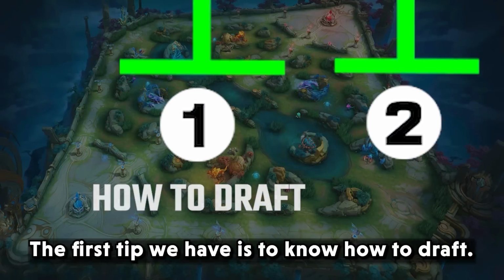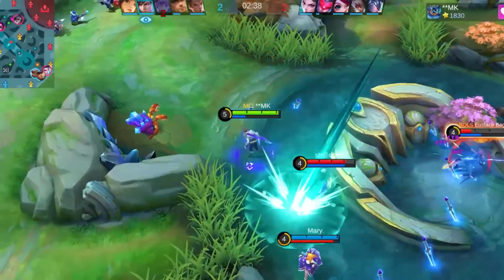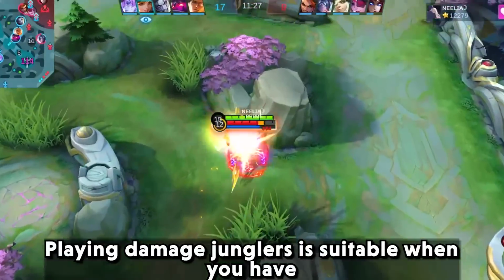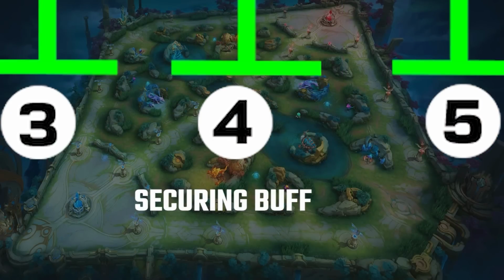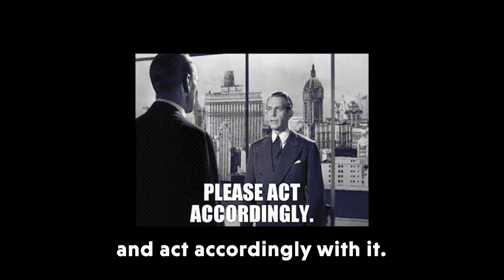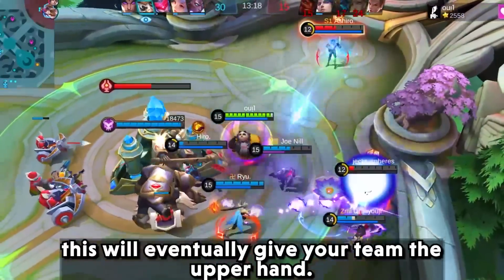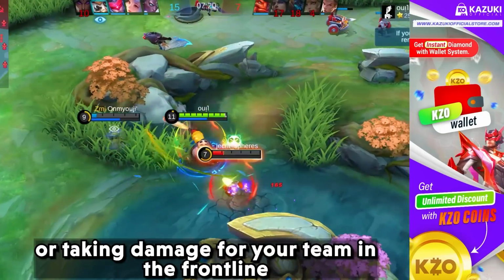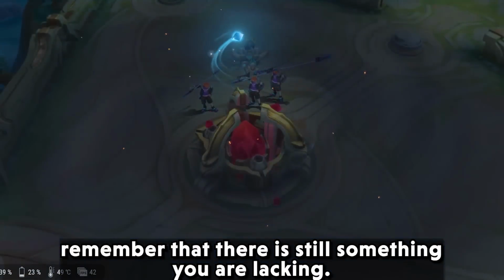10 TIPS FOR EVERY JUNGLERS TO DOMINATE THE GAME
This video is about 10 tips for jungler to improve their gameplay and contribute better to their team.